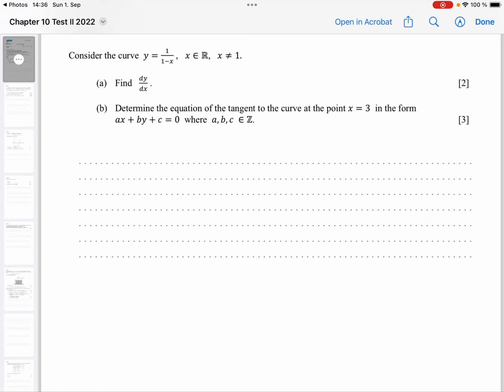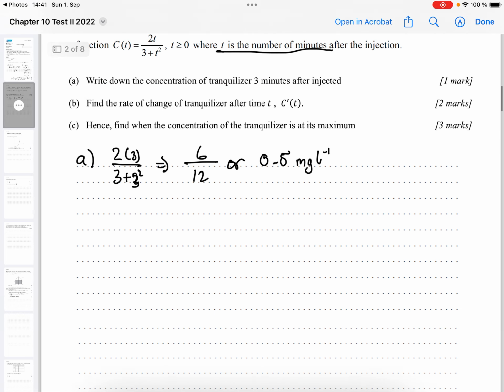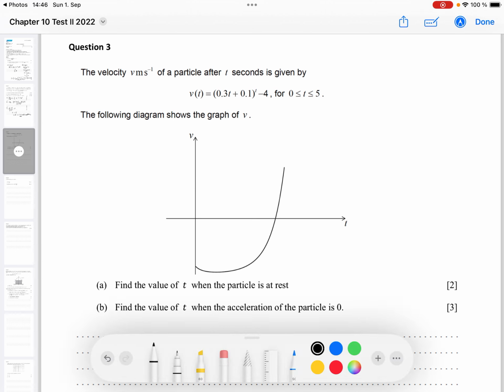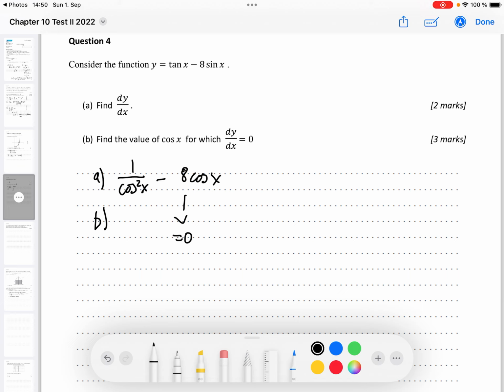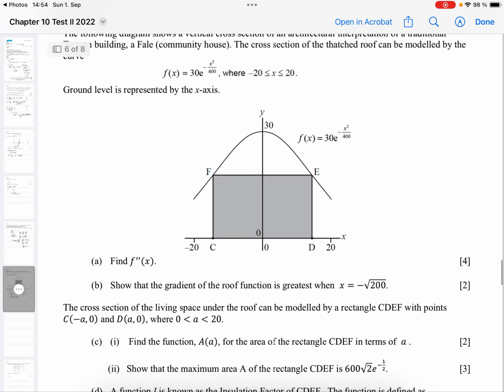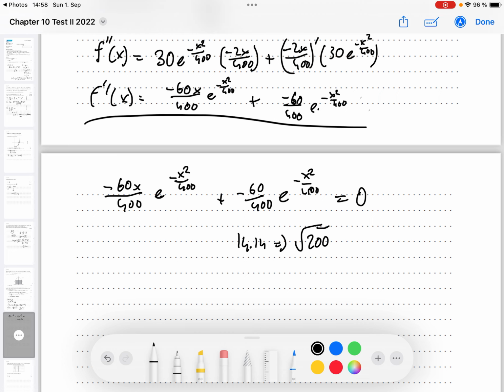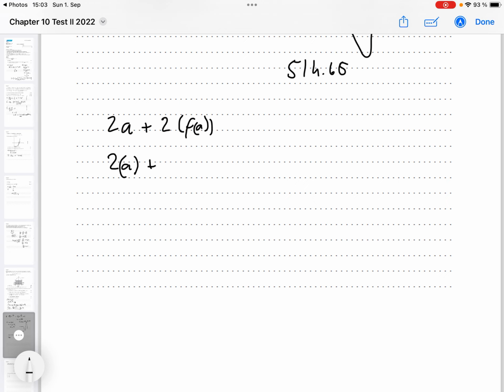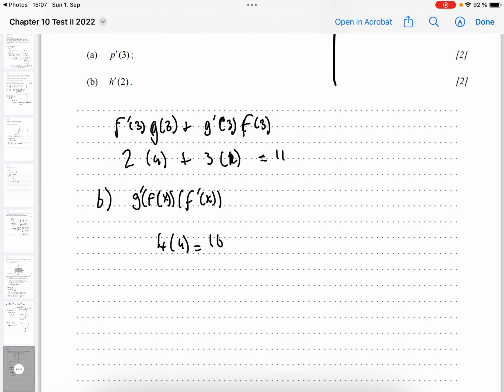Differentiation practice exam solution